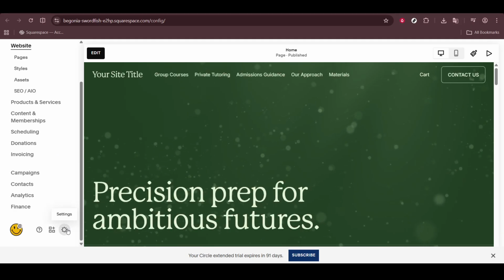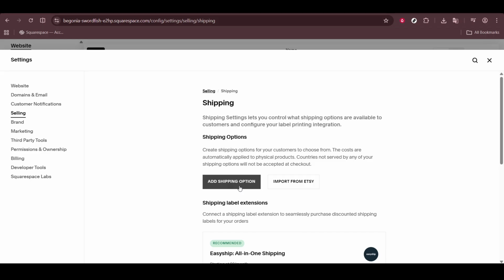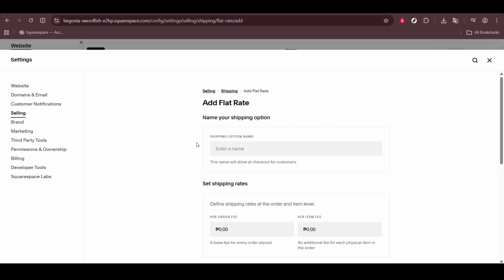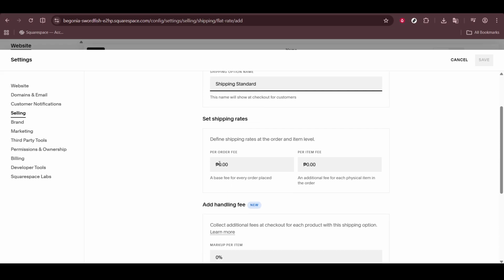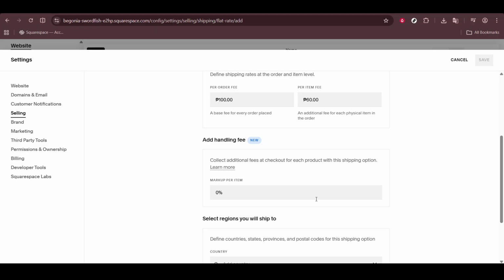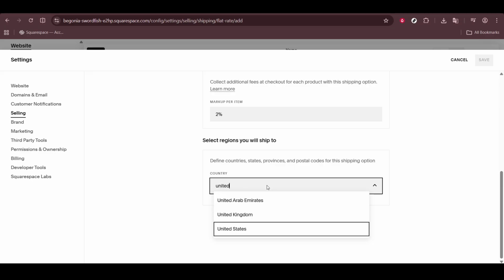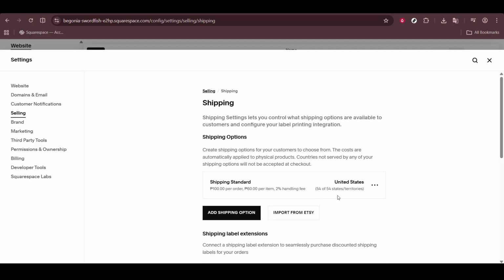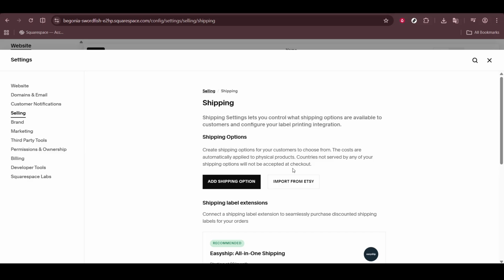How To Set Up Shipping On Squarespace [QUICK TUTORIAL]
How To Set Up Shipping On Squarespace